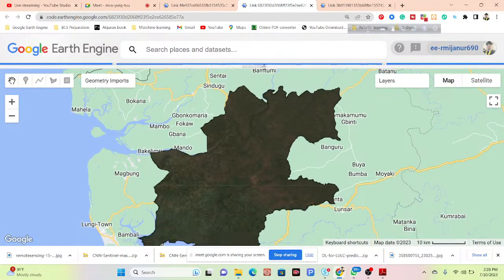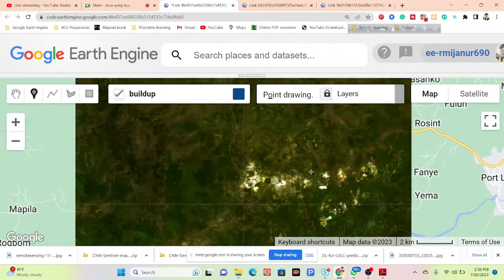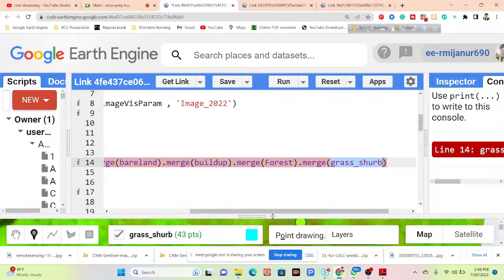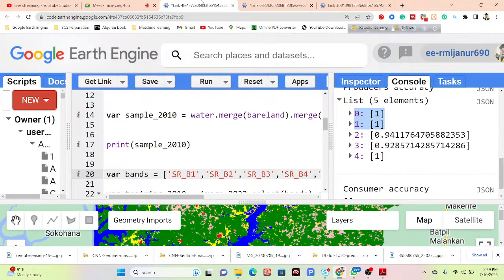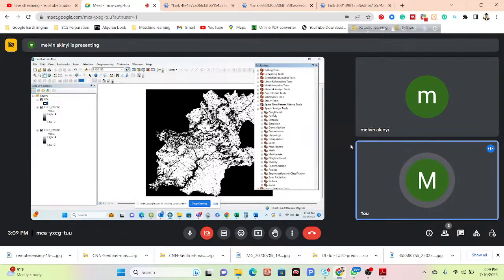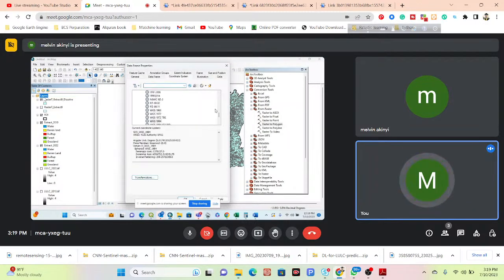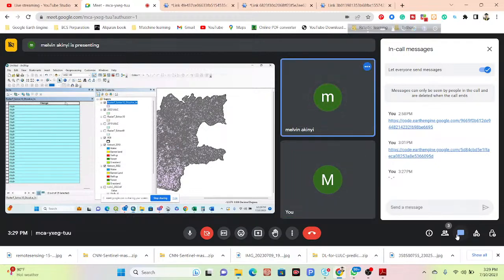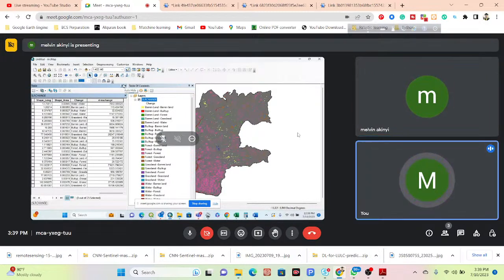Land use and Land cover Classification using Machine learning and Change detection